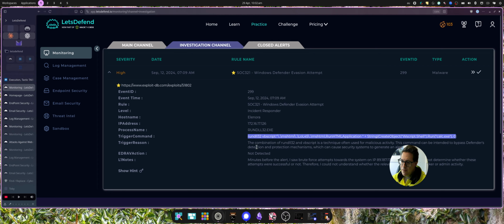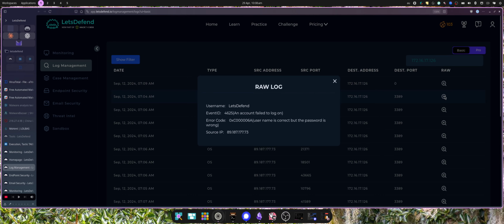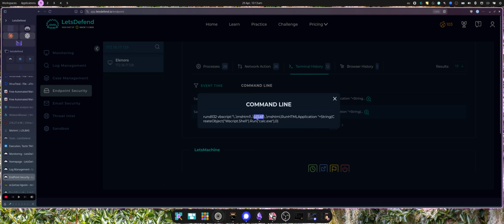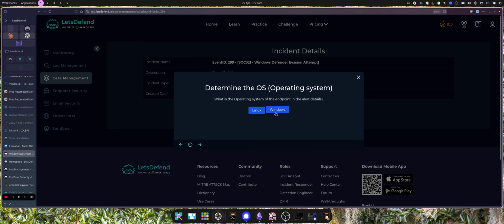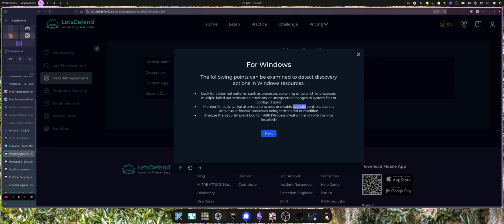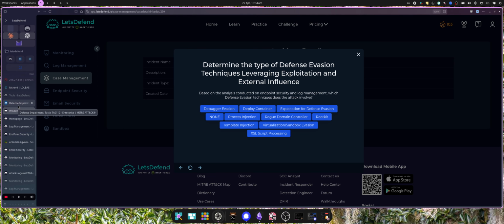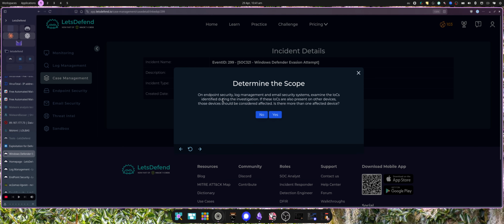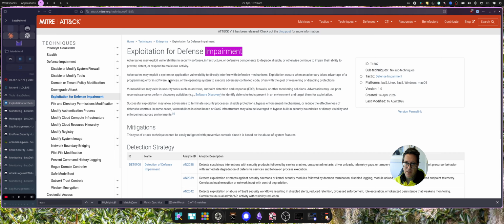Windows Defender Evasion — Brute Force Entry, Rundll32 LOLBin PoC | LetsDefend SOC321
Day 113 of Becoming a SOC Analyst — SOC321 Windows Defender Evasion Attempt (True Positive — Contained)
Brute force from 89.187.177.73 (confirmed malicious via AbuseIPDB) succeeded at 07:07 AM with a valid logon against the LetsDefend account on host Elenora , followed immediately by hands-on-keyboard recon via cmd spawned from explorer.exe — whoami, net user, net share, Defender status, firewall profile. The attacker then ran two rundll32 LOLBin PoC commands abusing vbscript and mshtml traversal to spawn calc.exe, with the second variant using LoL45 junk path obfuscation to bypass AV signature matching — first variant was caught, second wasn't. No external C2, no payload deployment — contained to recon and Defender threshold probing only, but the intent is clear.